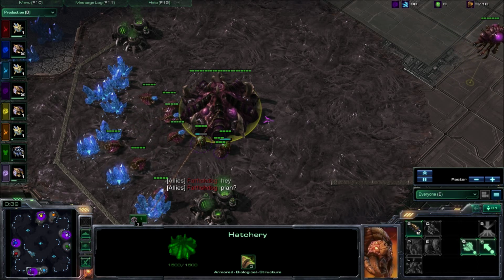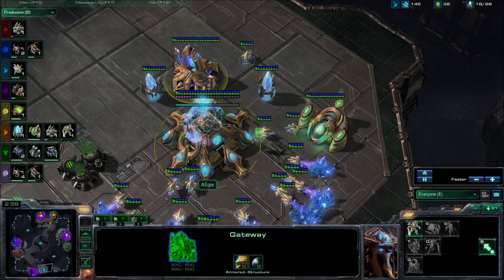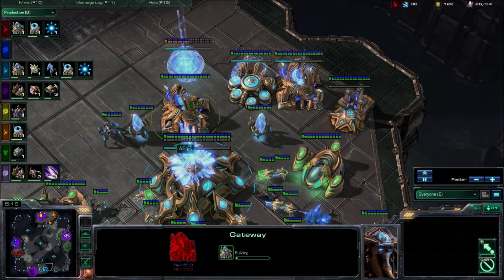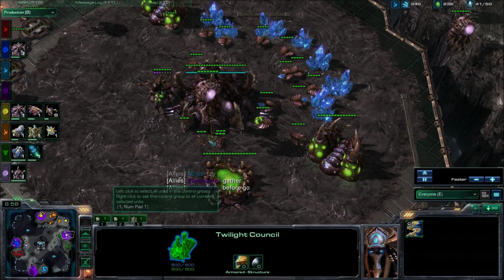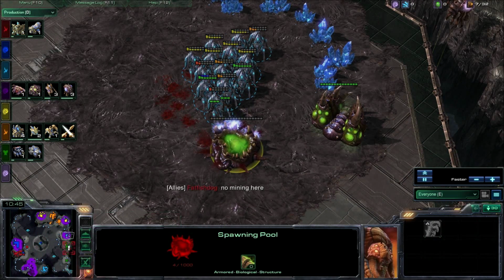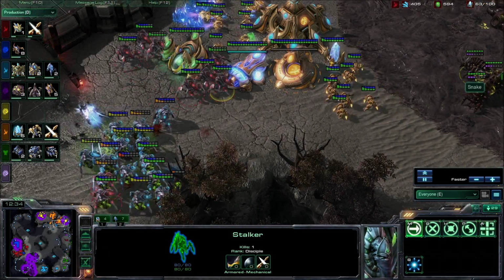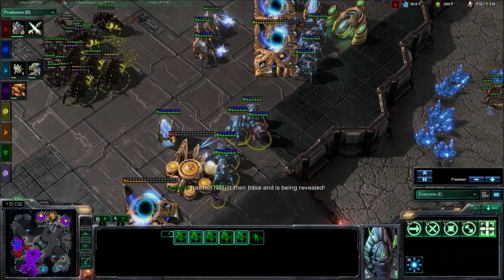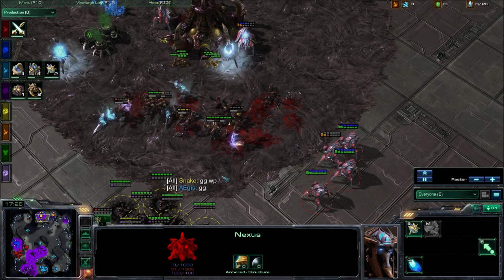noobs playing 4v4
me playing some 4v4